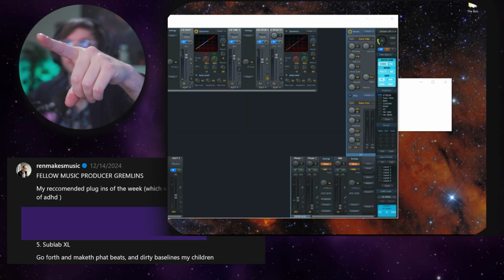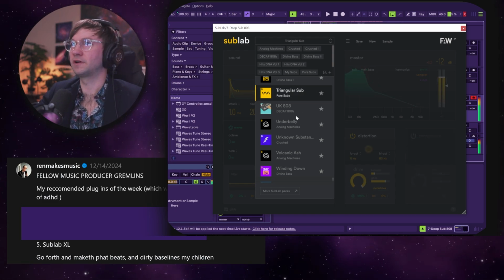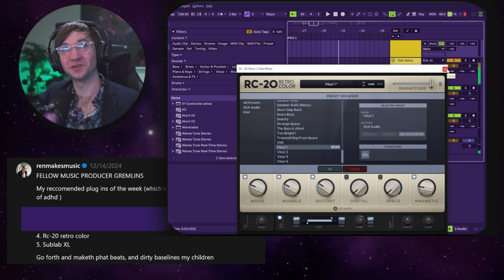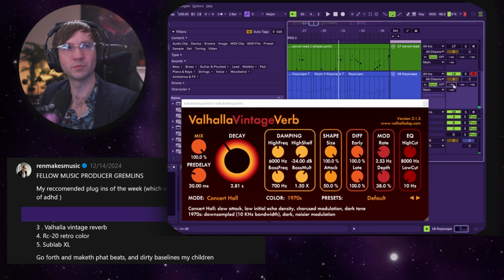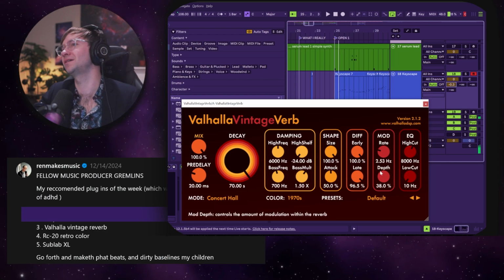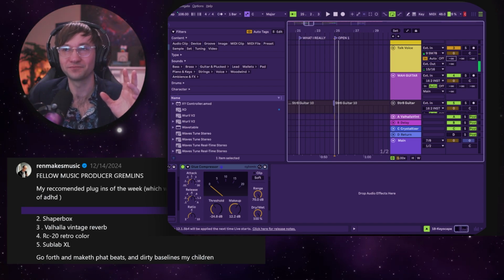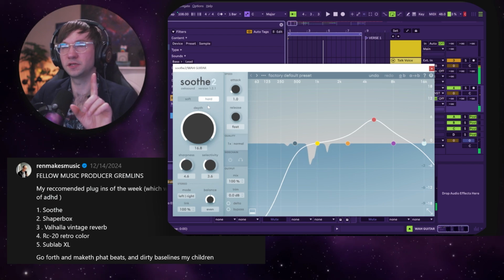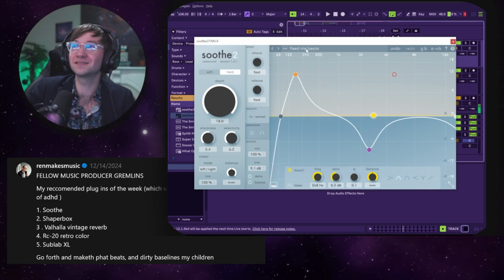Top 5 Music Production Tools (Unlock Ren’s Secret Weapons)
🎧 Ready to level up your music game?

📲 Just wanna say hey?
I’m on IG! Let’s connect